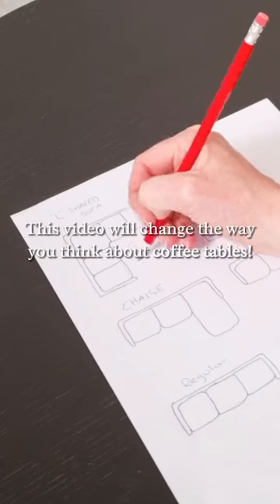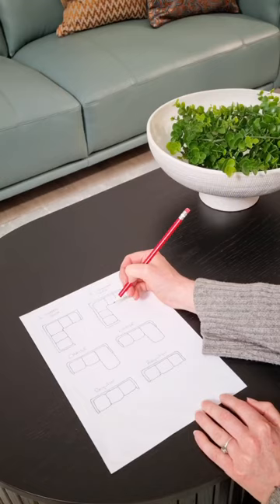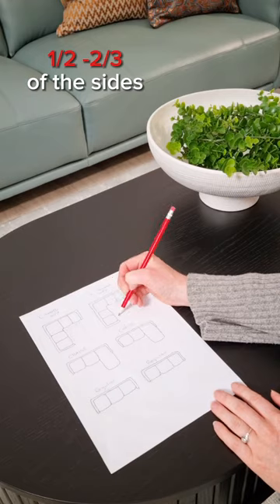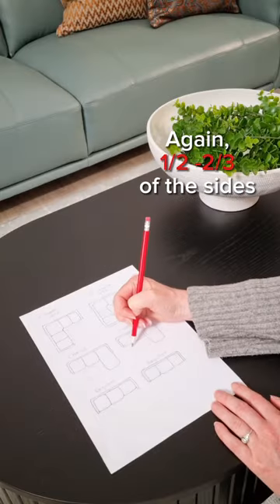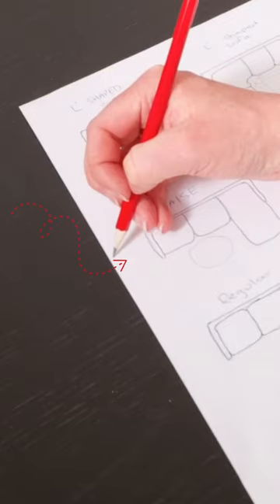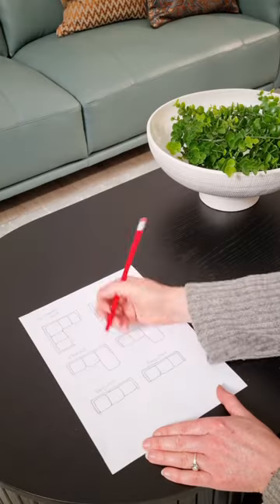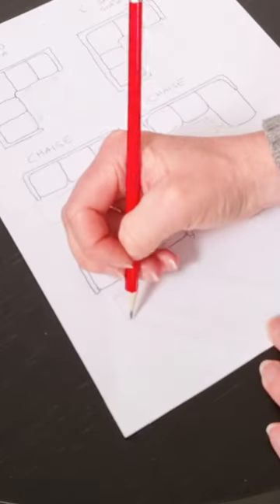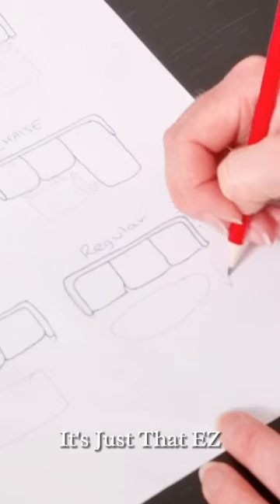The Best Coffee Table for Your Corner Sofa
In this shot video, we show you how to choose the ideal type of coffee table to suit your L-shaped sofa.

1. Square coffee tables will work, but a round one would be better to ease movement around the table.
2. The table should be at least half to two-thirds the length of the seating sections.
3. If you have a chaise, then a round table would be perfect. If your chaise is extended you could use a rectangular or oval table.
4. And if you have a regular 2 or 3-seater sofa a square or oval table is best.

It's just that EZ!